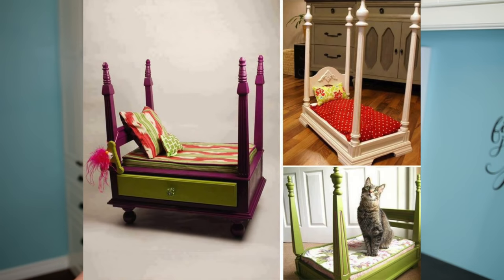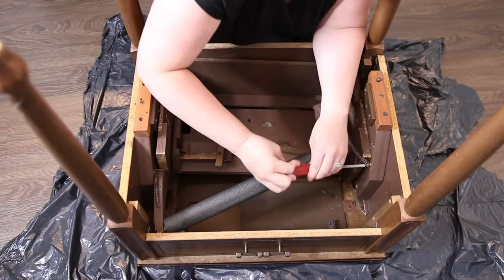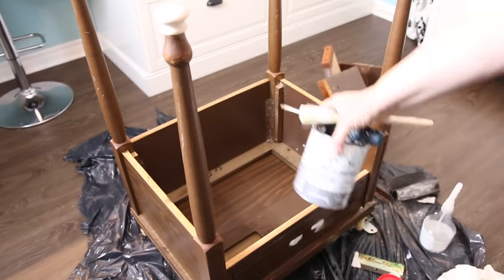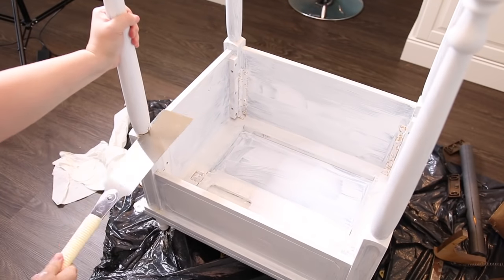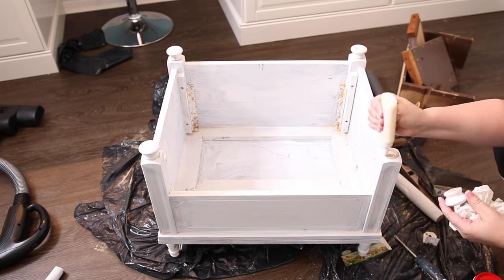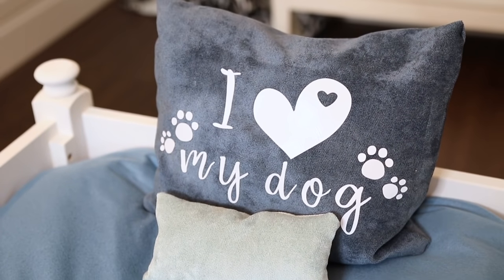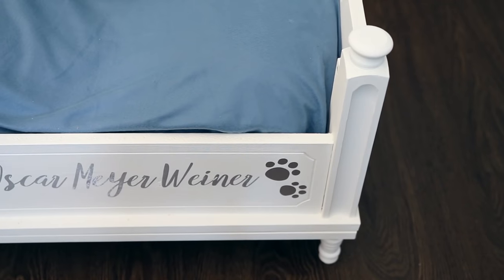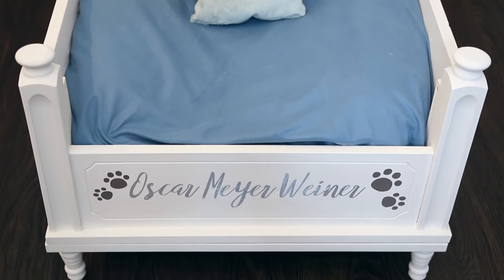How to Make a DIY Dog Bed from an Old Table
I made a DIY Dog Bed from an old sewing table! This up-cycled Dog Bed is so adorable! I got the idea for this homemade dog bed online and I was able to make my own for under $25. I hope you are feeling inspired to make your own.

Order my NEW BOOK now and get over 100+ FREE organizing printables, checklists, planning pages, labels and MORE!